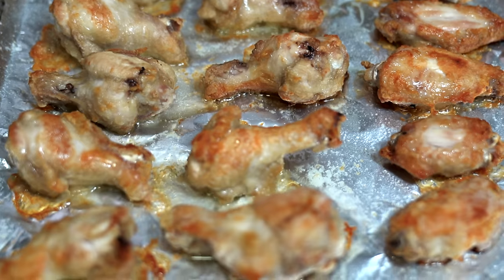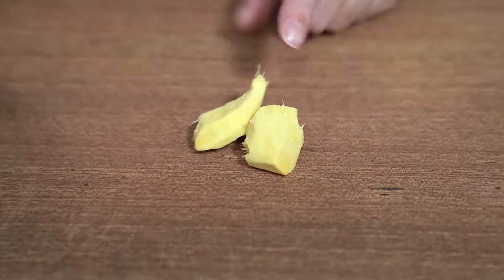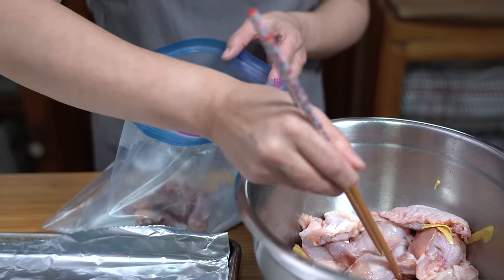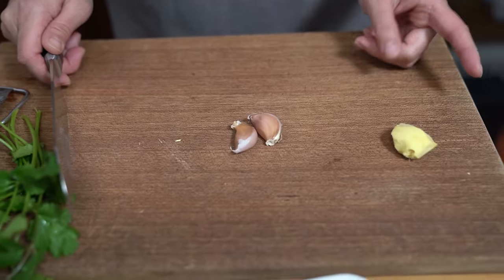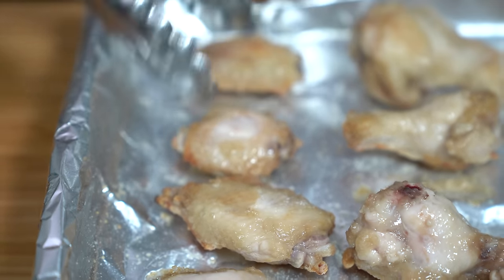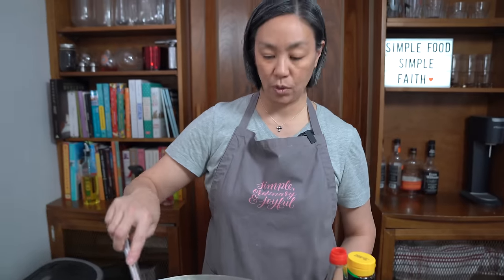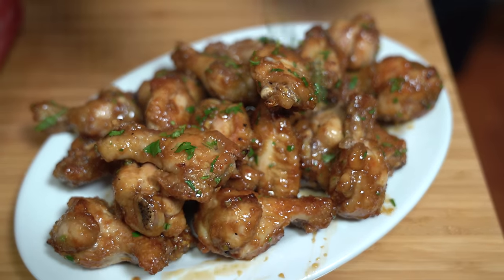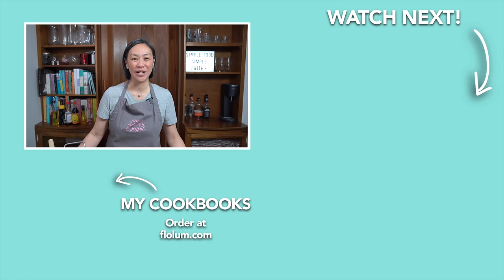These Wings are SO ADDICTIVE - Honey Soy Chicken Wings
Sweet and sticky wings, made easily in the oven.

** CHAPTERS **
0:00 - Introduction & backstory
0:27 - Prepare chicken & marinate
2:36 - Coat wings & place on pan
5:38 - Prepare sauce
7:16 - Cook sauce
9:16 - Sauce the wings
10:19 - thetaste
12:00 - Flo's thoughts

** FLO'S APRON **

** LET’S CONNECT! **